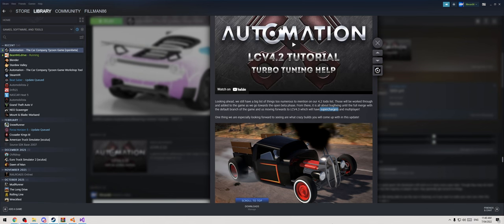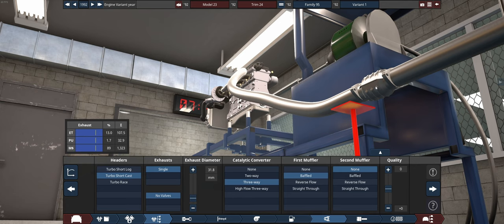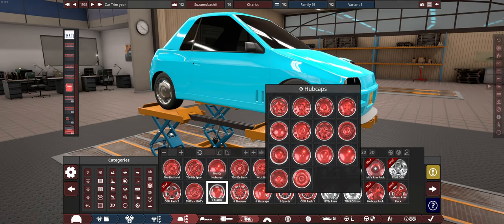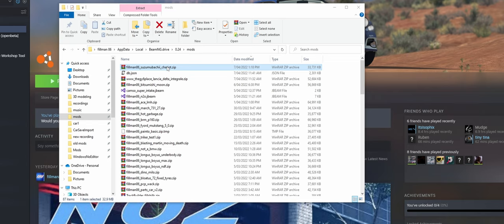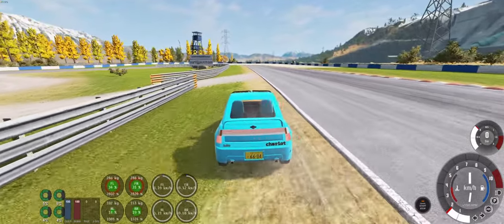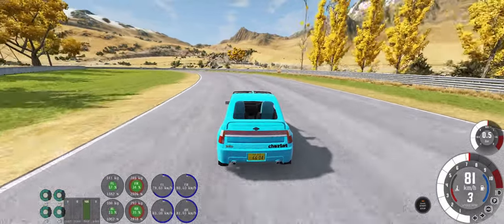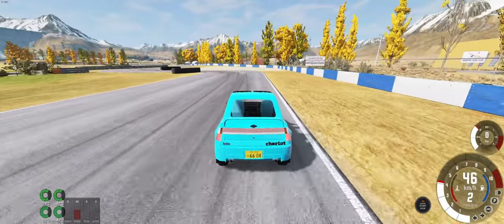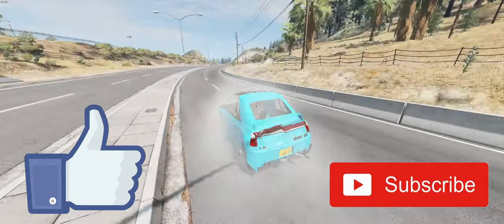You can Now TWIN-CHARGE!! your Automation🔧BeamNG Cars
The update may be taking a while, but it's here now :) so take this file and have fun :D

if you liked this video, here's some related ones -

0:00 intro
0:36 build
17:32 supercharger mod
19:26 car testing
30:48 fillhill time attack